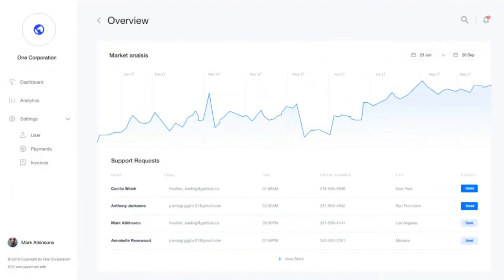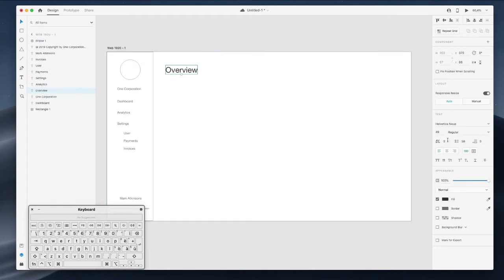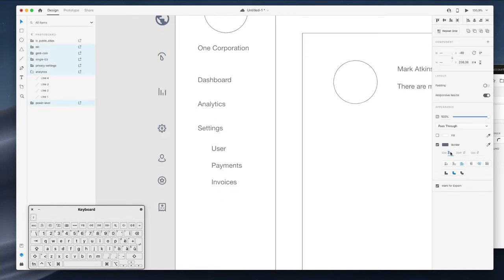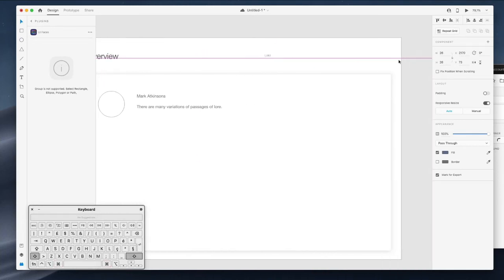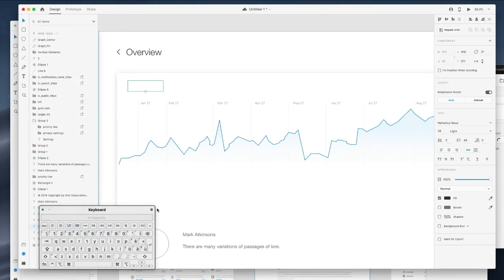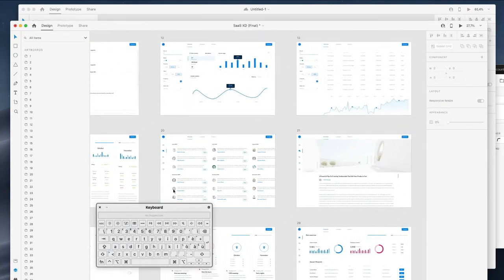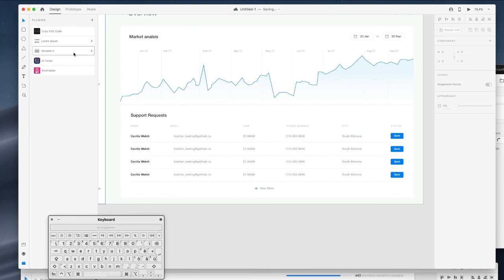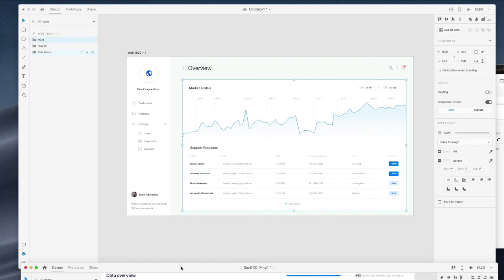Web App UI Design in Adobe XD Tutorial ✅ Source File